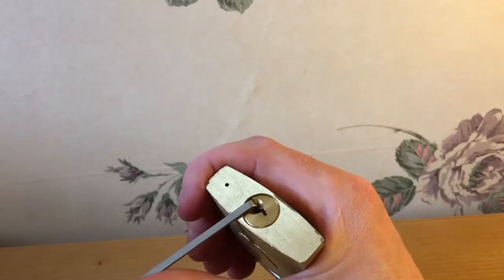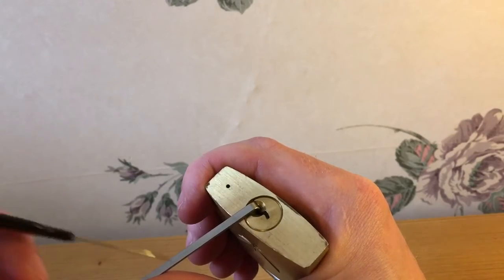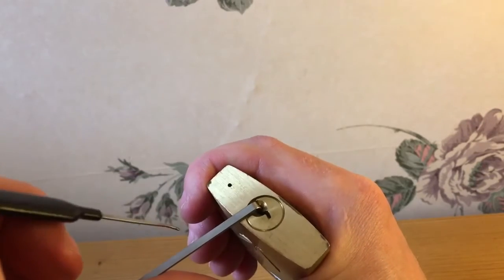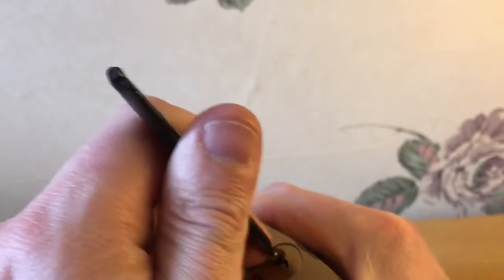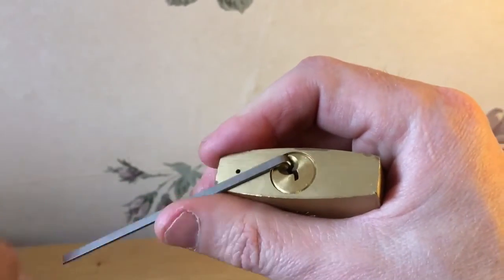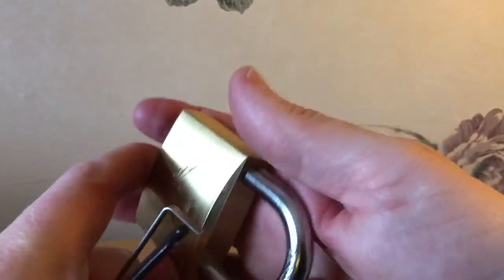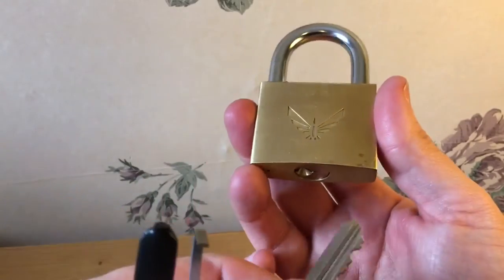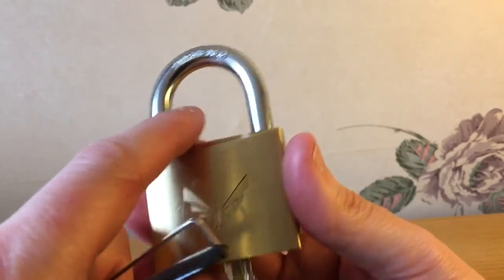TSL058 - Avocet 5 Pin Padlock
Ah the Avocet 5 pin padlock - this little bundle of joy is a real treasure to pick.  It has a number of security pins in it and is just great for the next step up on my journey within the Sport.